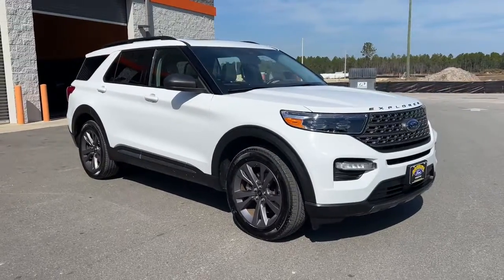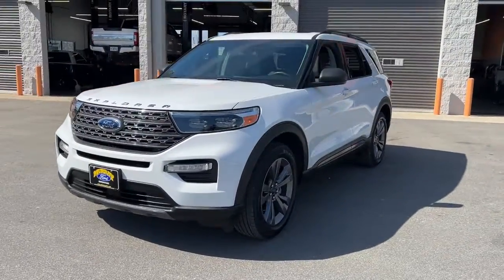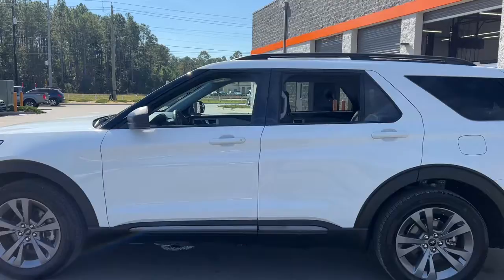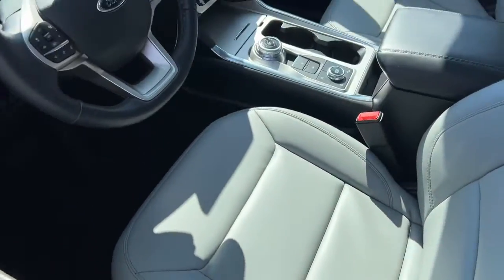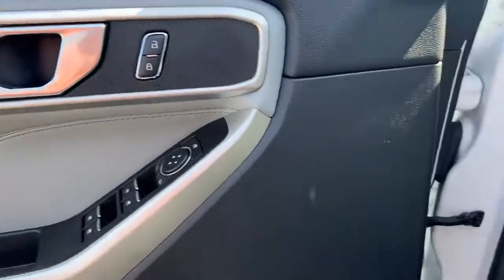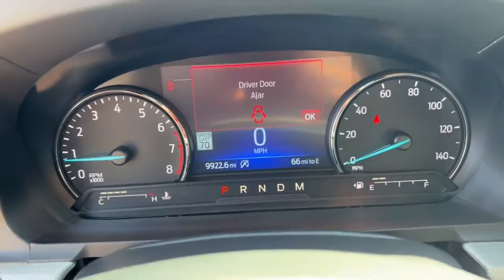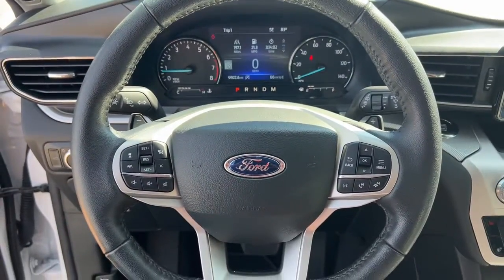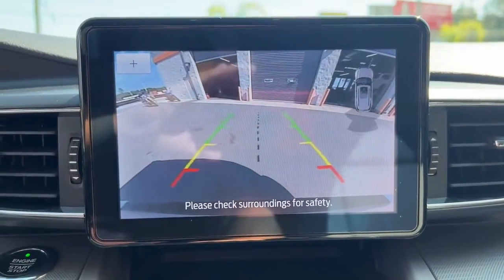2021 Ford Explorer Jacksonville, Orange Park, Gainesville, Ocala, Kingsland GA MGC03931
Oxford White Used 2021 Ford Explorer XLT available in Kingsland, Georgia at Murray Ford of Kingsland. Servicing the Jacksonville, Orange Park, Gainesville, Ocala, Lake City, FL area.

Clean CARFAX. 4WD. Odometer is 11247 miles below market average! 20/27 City/Highway MPG